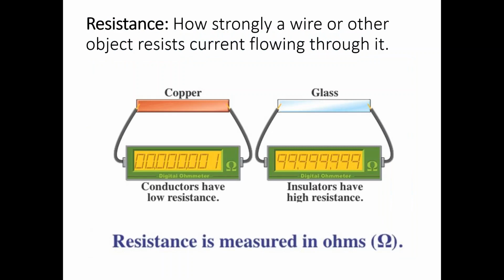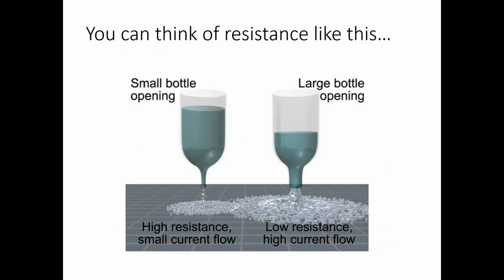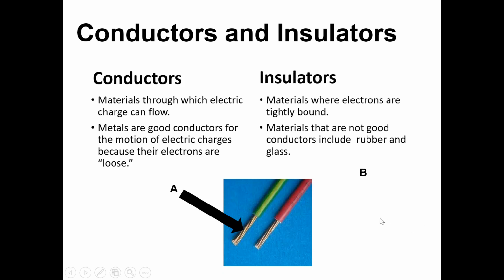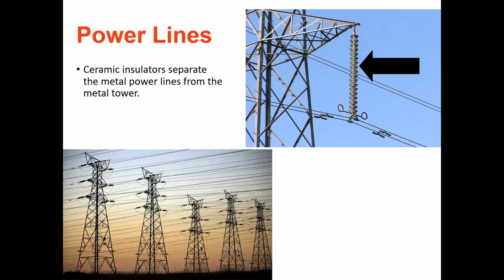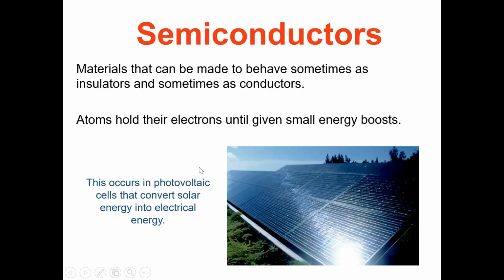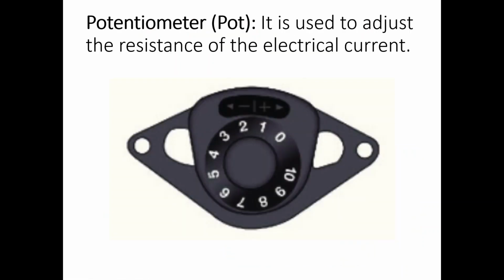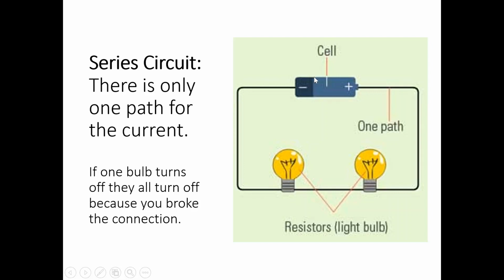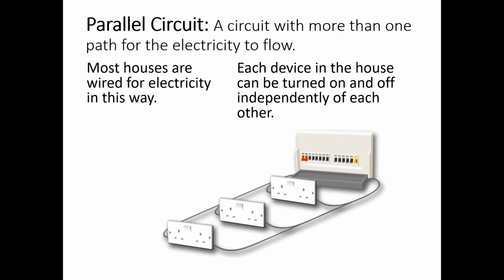Electricity Part 2